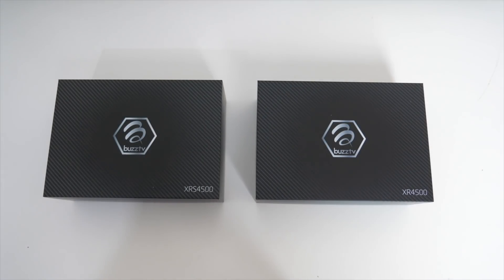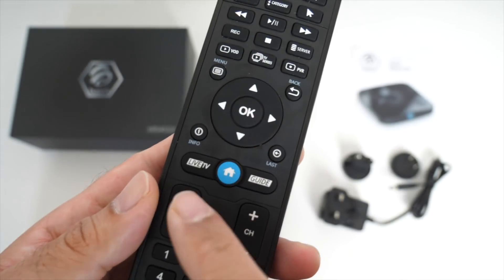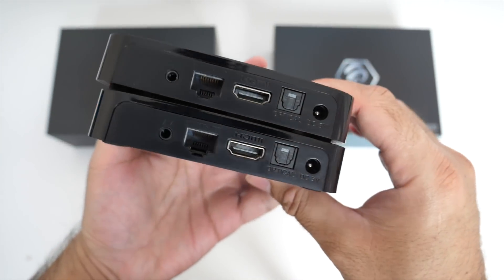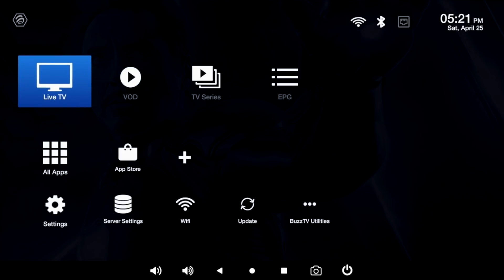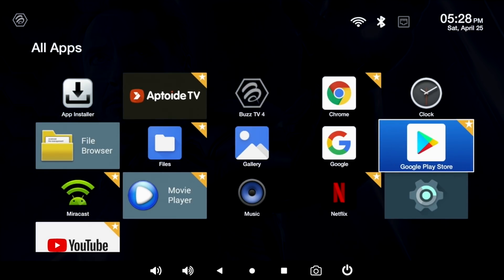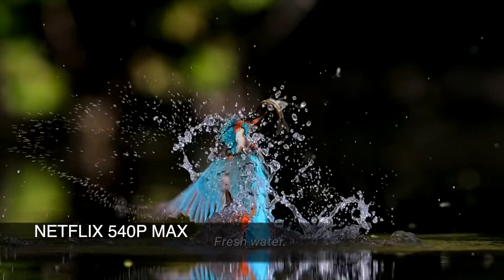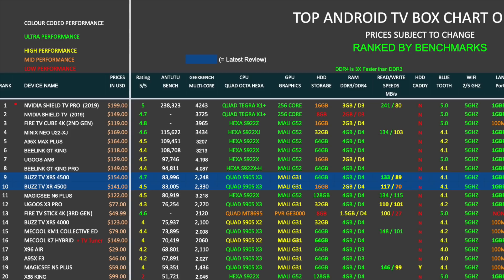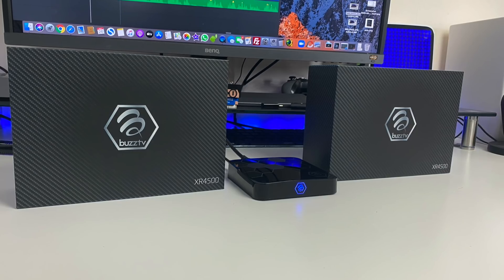BuzzTV XRS4500 / XR4500 Full Android TV Box / 4GB+64GB - Any Good?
BuzzTV XRS4500 Full Android TV Box (4GB+64GB)
✅ Amazon US
✅ Amazon UK
BuzzTV XR4500 Full Android TV Box (2GB+16GB)

Time Stamps:
00:00 Introducing the New Buzz TV Boxes
00:51 Brief Differences between XRS4500 vs XR4500
01:06 Unboxing the XRS4500
02:45  Checking out the XRS4500
02:55  Specification list
03:39  Build Quality, Ports configuration.
04:15  Physical Comparison XRS4500 vs XR4500
05:27  Boot-up Speed Test
05:36  Describing the Home Screen Layout
07:02  Main settings / Storage / Android Version / Features
08:26  Checking out the Home Screen Favs
08:40  All Standard Apps included on this box
09:01  Testing out Miracast Screen Mirroring
09:23  Testing 4K Video Samples from USB Drive
09:46  Testing YouTube 4K Streaming
10:33  Testing ProjectX XBOX Game Streaming
11:17  Testing PUBG Mobile Gaming (Android)
11:32  Testing Asplat 8: Airborne (Android)
11:53  DRM Info / CPUZ / WIFI Speed Test
12:31  Benchmark Tests
13:09  Top Android TV Box Chart 2020
14:13  Final Thoughts (Pros/Cons)
14:55  Surprise GIVEAWAY

Specs:
* CPU: S905X3 Quad-core
* GPU: Mali G31
* 4GB DDR4 RAM
* 64GB Internal Storage
* Dual Band Wifi AC, 2X2 MIMO
* Gigabit LAN
* Bluetooth 4.1
* Full Android 9 Pie
* HDMI v2.1
* Supports 4K HDR @ 60fps
* 5.1 Surround Sound
* Dual IR / Bluetooth Remote